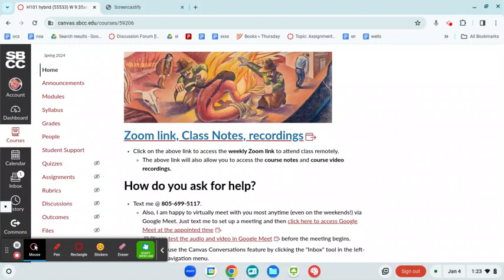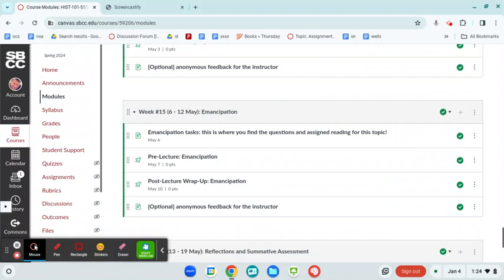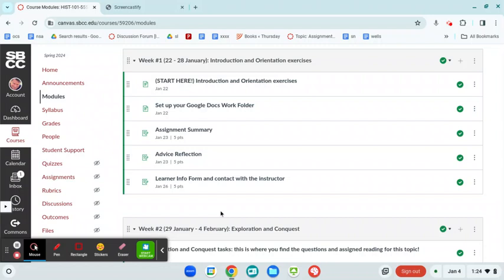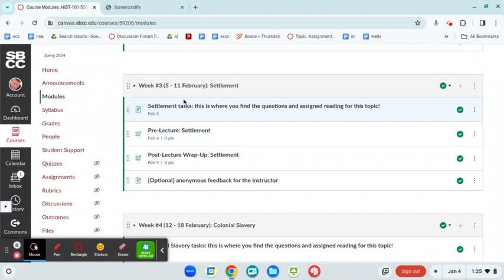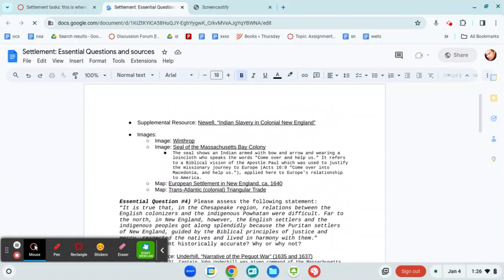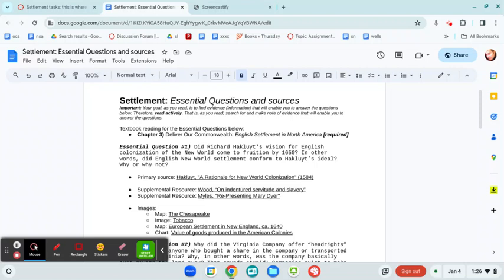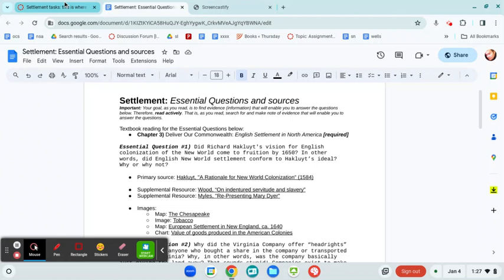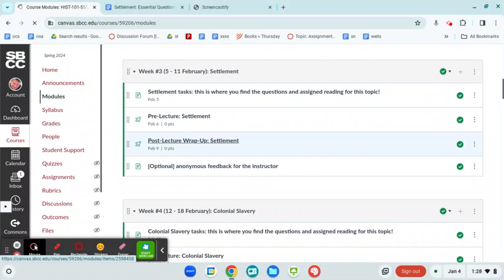On-campus navigation video